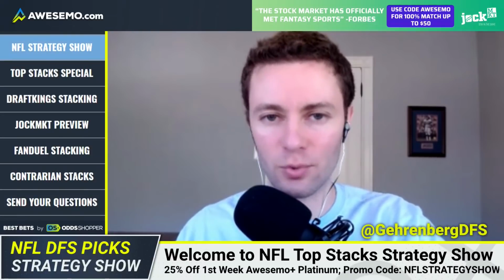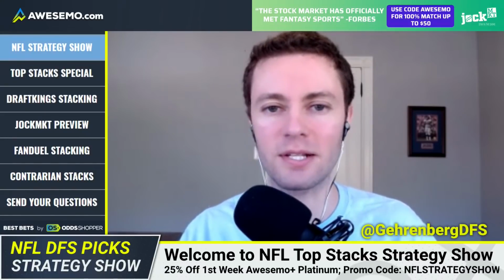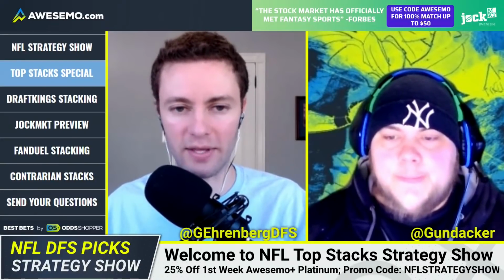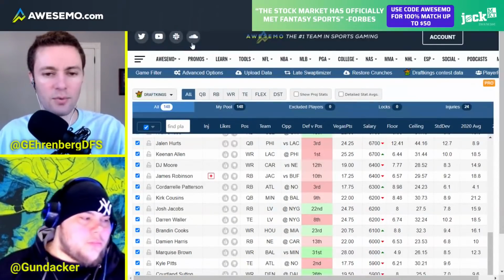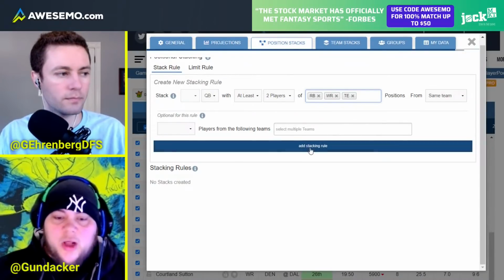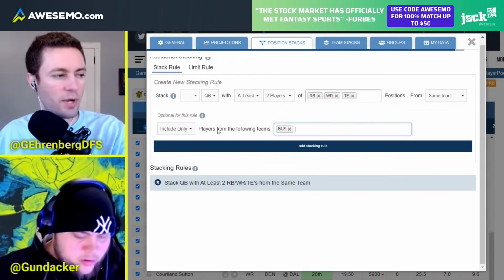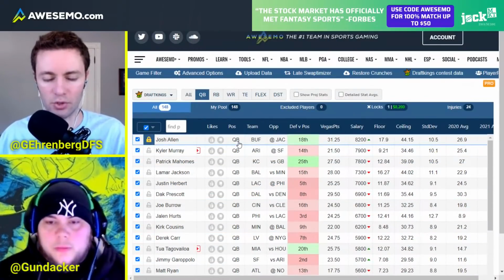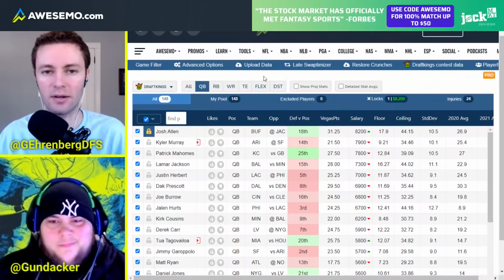NFL DFS Lineups & Stacks Week 9 | NFL DFS Strategy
Awesemo's team of NFL daily fantasy football experts have everything you need to prepare you to make the most out of your NFL DFS lineups. Today, Greg Ehrenberg and Anthony Gundacker will host the Week 9 NFL Daily Fantasy Strategy Show, identifying the top stacks of the week. The guys will break down the daily fantasy slates on DraftKings and FanDuel, analyze pricing and find the best picks for your daily fantasy football lineups. Presented by Jock MKT.

0:00 - Awesemo NFL Strategy Show - Top Stacks
2:30 - Show Starts
3:30 - Draftkings Lineup Building with a Buffalo Bills Stack
15:00 - Fanduel Lineup Building with the Kansas City Chiefs
24:30 - Draftkings Contrarian Lineup Building with Cincinnati Bengals